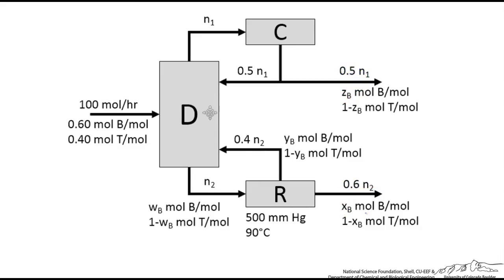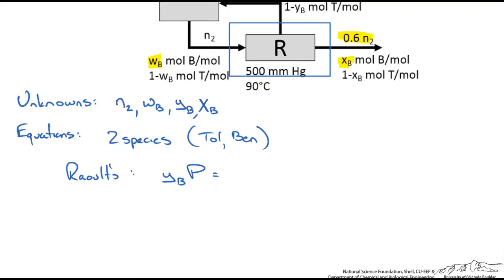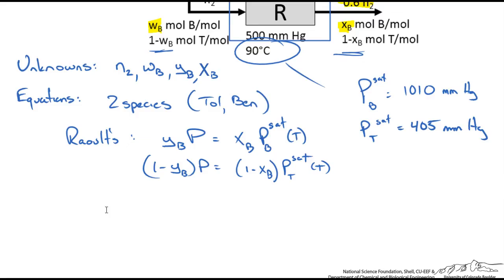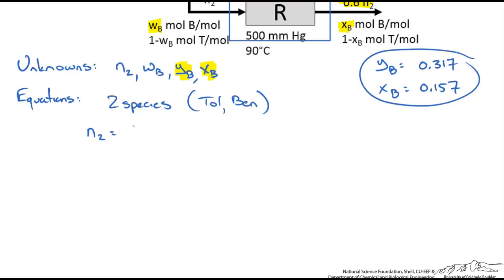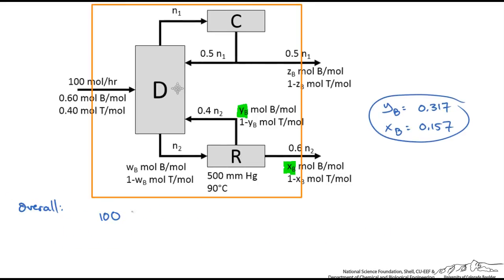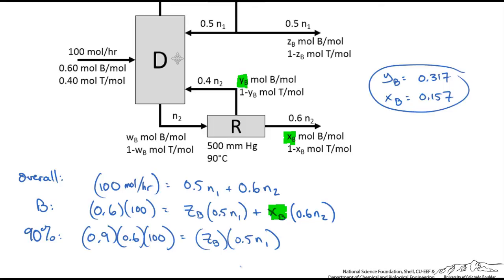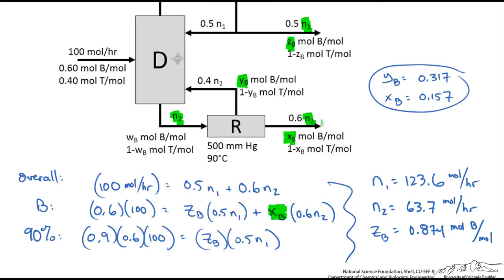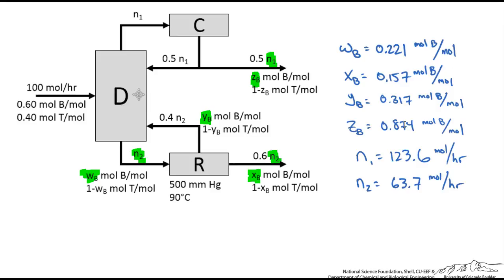MEB Final Exam Review Part 4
Continues from MEB Final exam review part 3 for solving material balances on a distillation column.